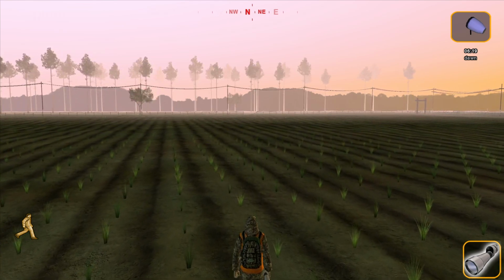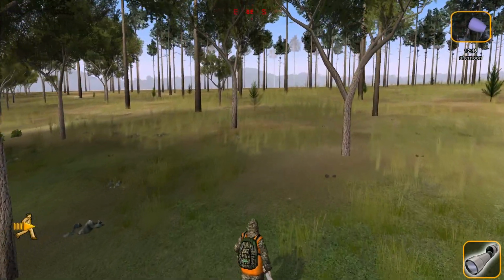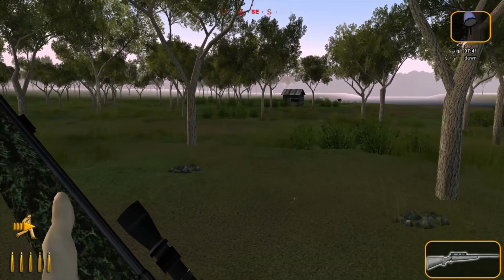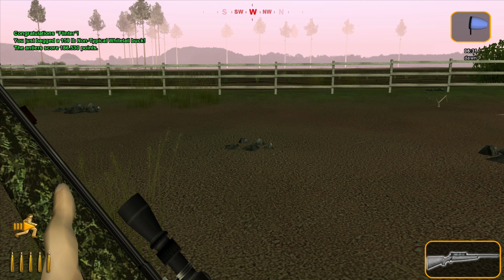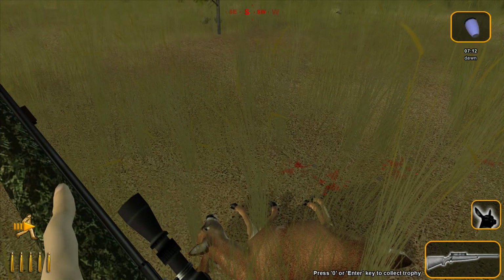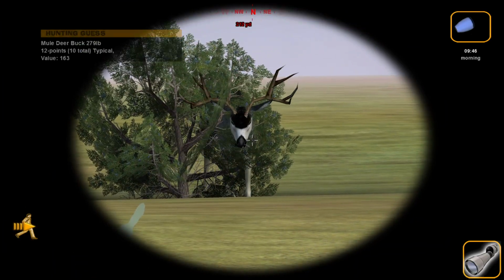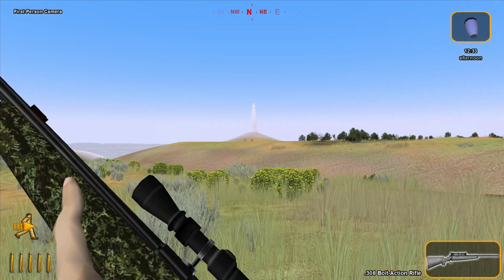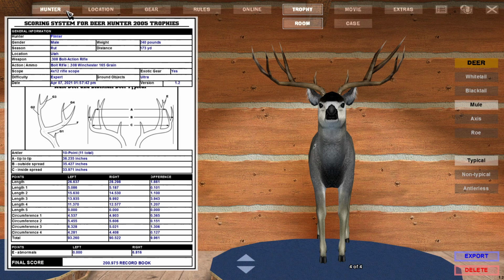Getting Our Name in the Record Books! | Deer Hunter 2005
Finally we've managed to take down a record book whitetail buck, and from there, the record bucks keep falling!